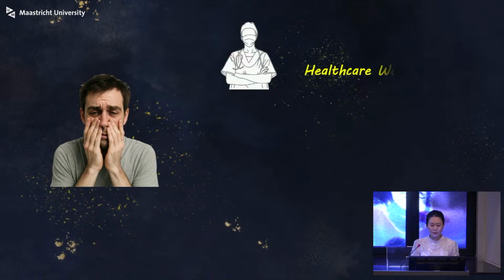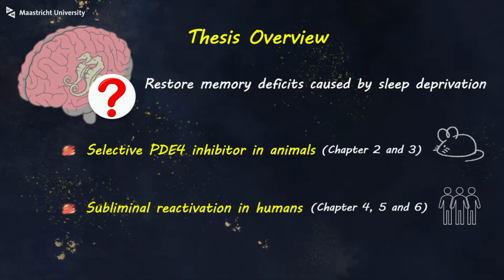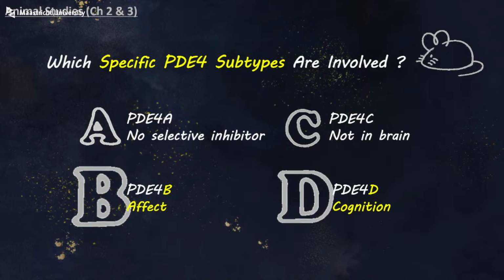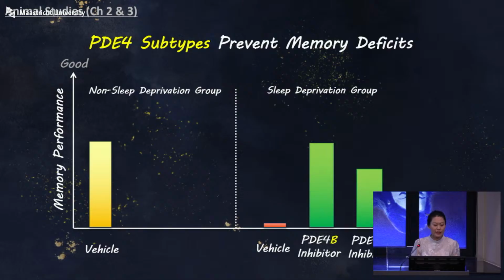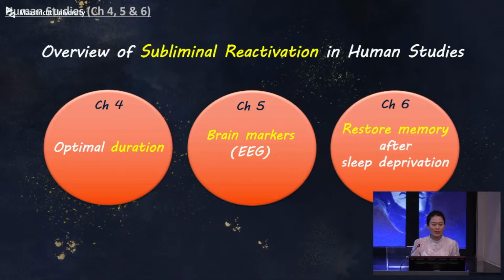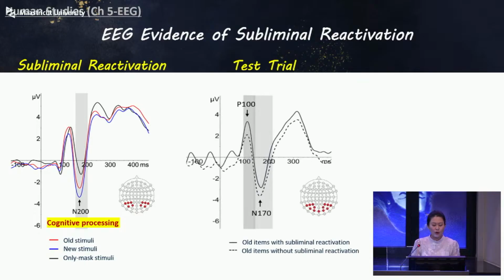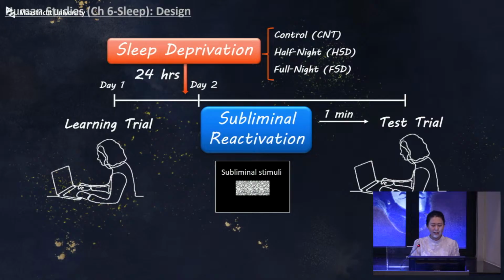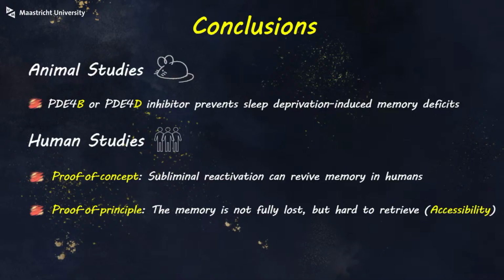Phd Defence of Hongyu Zhao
Phd Defence Hongyu Zhao

who will defend the thesis in the Faculty of Psychology and Neuroscience at Maastricht University, with the title:

"Restoring Lost Memories
PDE4 Inhibition and Subliminal Reactivation as Novel Approaches to Counteract Sleep Deprivation-Induced Memory Deficits"